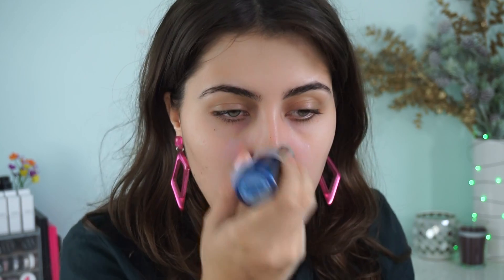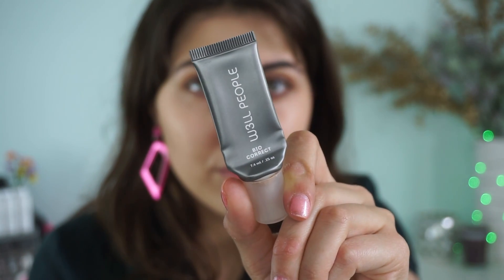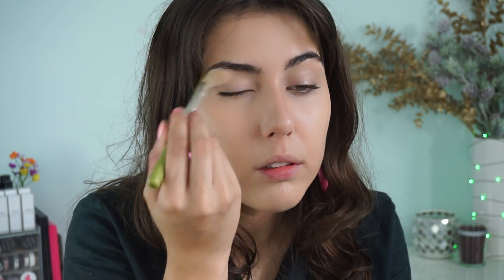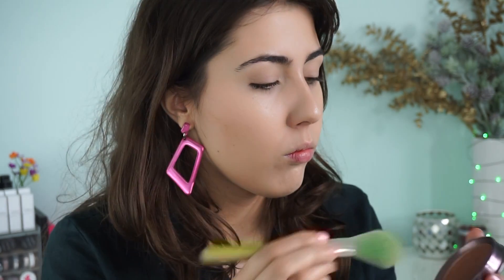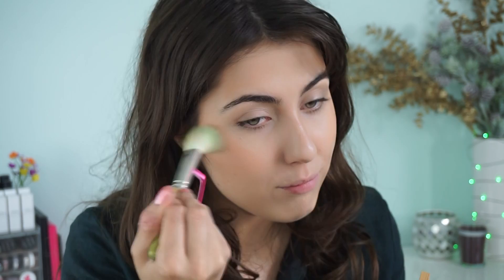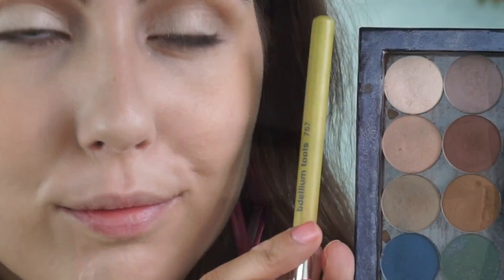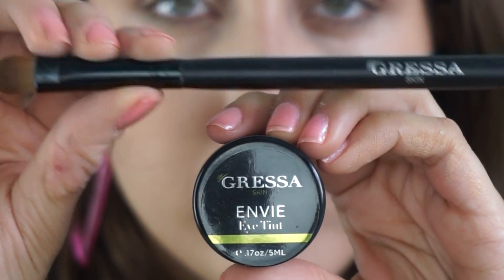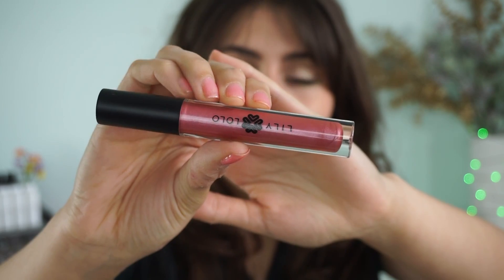FRESH MAKEUP FOR SPRING | Integrity Botanicals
It's spring and I was craving something a little fresh and a lot of glam